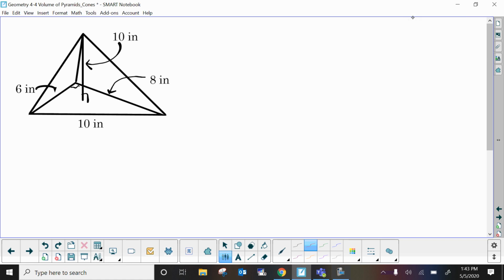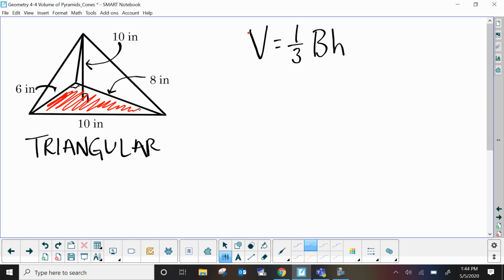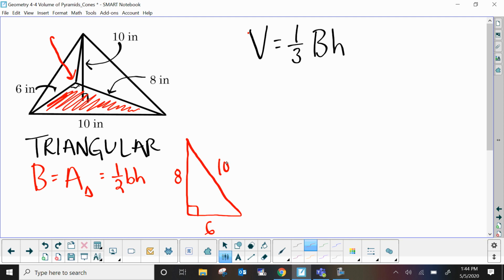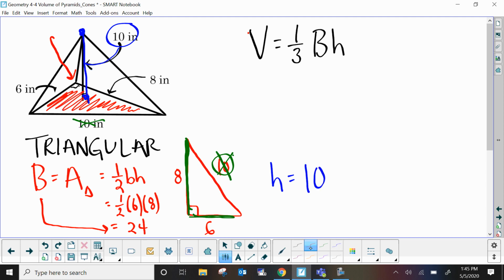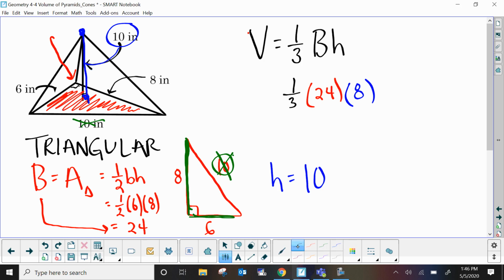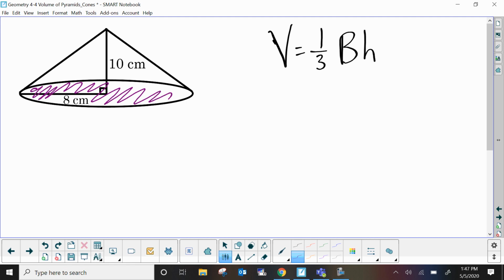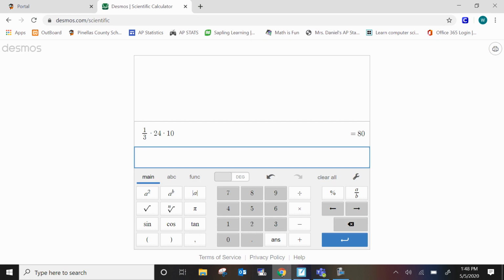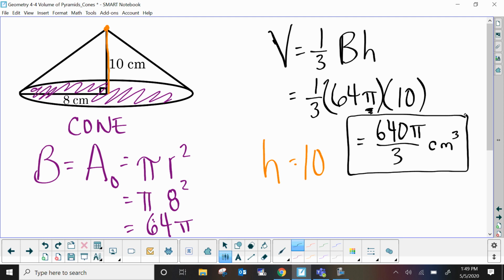Geometry 11 2 Volume Pyramids Cones practice 2019